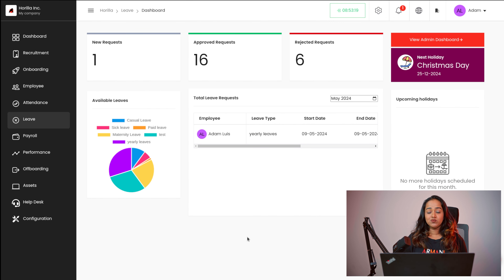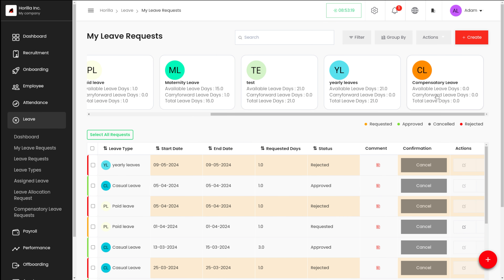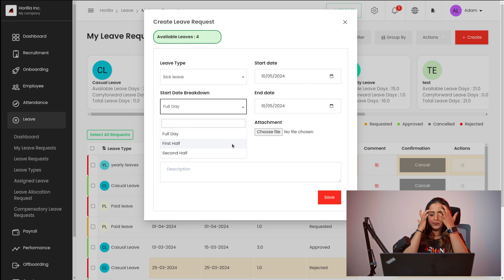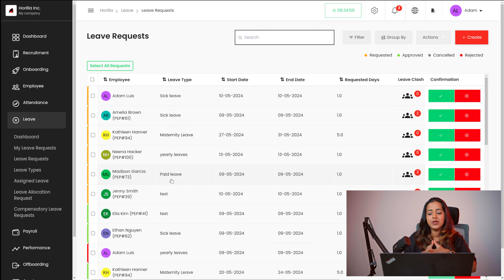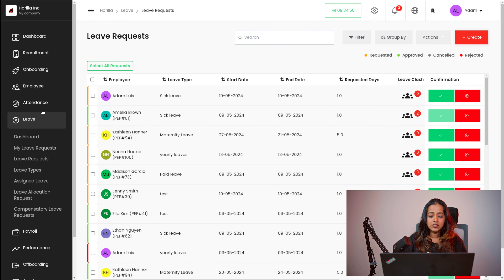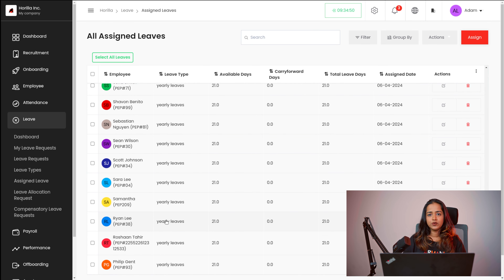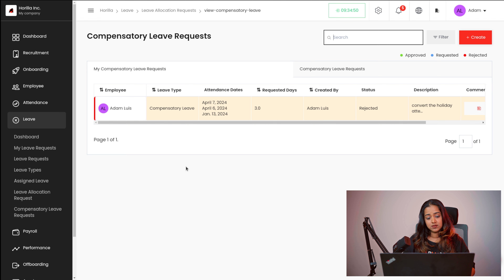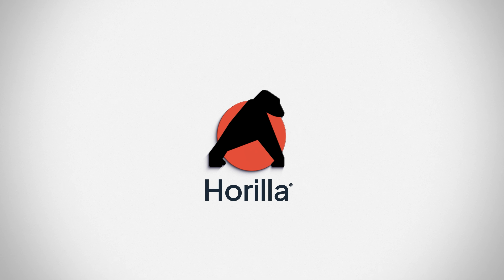How to Manage Employee Leave in Horilla HRMS | Free HR Software | Overview of Horilla Leave Module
Streamlining Leave Management: The Leave Module in Horilla

Ensuring a healthy work-life balance for employees and maintaining efficient leave management are crucial aspects of any successful organization. Horilla, a comprehensive HRMS (Human Resource Management System), offers a robust leave module that empowers you to streamline leave requests, track absences, and manage leave entitlements effectively. This guide delves into the functionalities of Horilla's leave module, highlighting its benefits for employers and employees.

Simplifying Leave Requests:

Effortless Request Process: Employees can submit leave requests electronically through the user-friendly Horilla interface. They can specify the type of leave (vacation, sick leave, personal day, etc.), desired dates, and any additional details.
Automated Workflows: Horilla automates the leave request process, routing requests to the appropriate supervisor for approval. This eliminates manual routing and ensures timely processing of requests.
Leave Calendar Integration: A centralized leave calendar provides all employees with a clear overview of upcoming leave periods. This fosters transparency and helps managers plan staffing schedules effectively.
Benefits of Horilla's Leave Module for Employees:

Convenience and Flexibility: Employees can submit leave requests anytime and anywhere through the Horilla mobile app or web interface.
Improved Transparency: The system keeps employees informed about the status of their leave requests through automated notifications.
Reduced Administrative Burden: The electronic request process eliminates the need for paper forms, saving employees time and effort.
Leave Management Made Easy for Employers:

Centralized Leave Tracking: Horilla provides a comprehensive view of all employee leave requests, approvals, and remaining leave balances. This allows for better leave forecasting and resource planning.
Reduced Absenteeism Misuse: Clear leave policies and automated workflows within Horilla help minimize the risk of leave abuse or unauthorized absences.
Improved Compliance: The system ensures adherence to company leave policies and local labour laws regarding leave entitlements.
Additional Considerations:

Leave Policy Configuration: Define clear leave policies within Horilla. This includes outlining different leave types, accrual rates (if applicable), and maximum leave balances for each employee category.
Leave Entitlement Management: Assign leave entitlements to employees based on their position, tenure, or other relevant criteria. Horilla automatically tracks the remaining leave balances for each employee.
Leave Reports: Horilla generates insightful reports on leave trends, absenteeism rates, and leave balances across the organization. This data can be used to identify areas for improvement or adjust leave policies if necessary.
Conclusion:

Horilla's leave module empowers HR teams to streamline leave management processes, improve transparency, and promote a healthy work-life balance for employees. By leveraging this functionality, organizations can create a more efficient and employee-centric work environment, fostering a happier and more productive workforce.